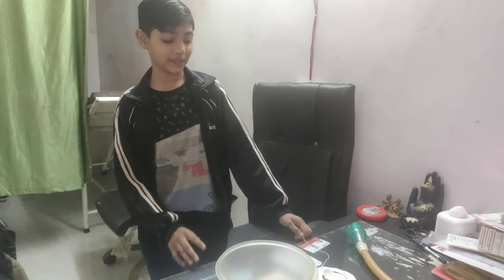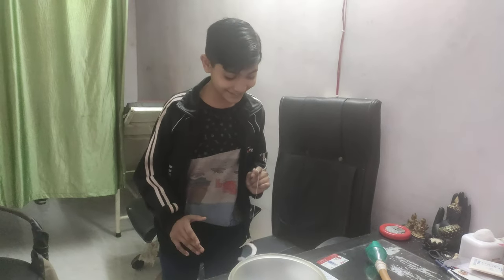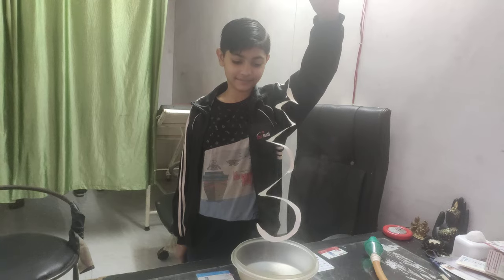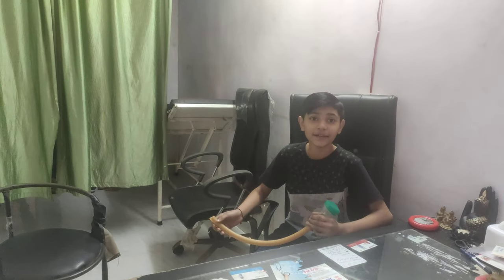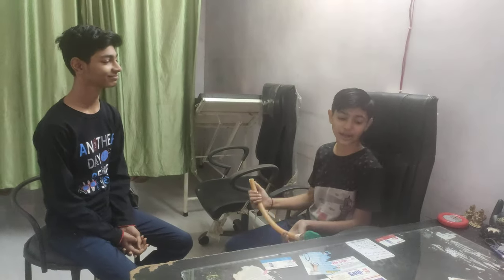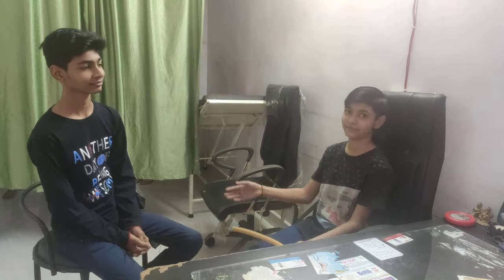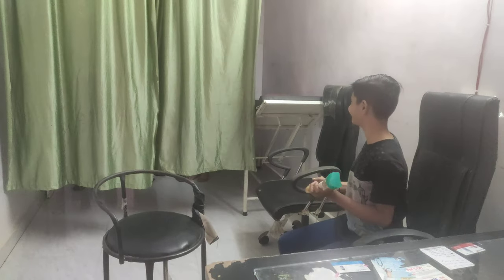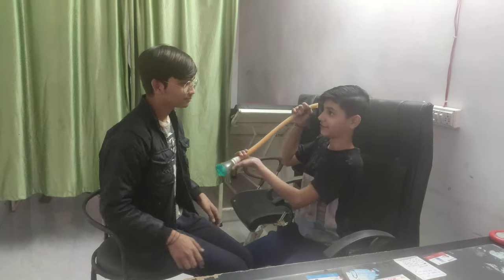magic snake, stethoscope